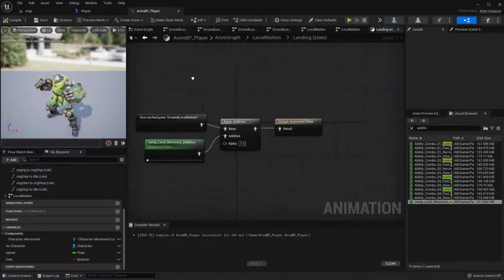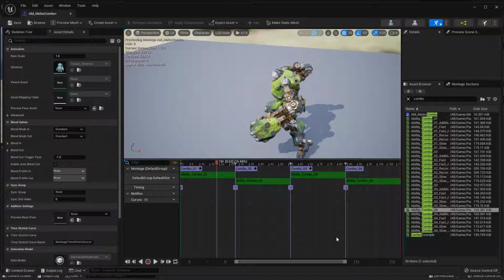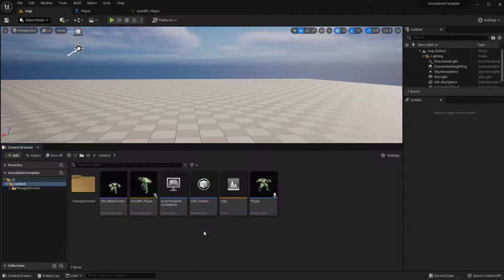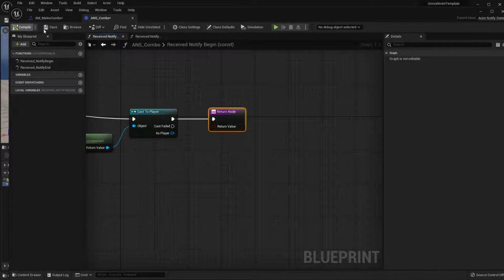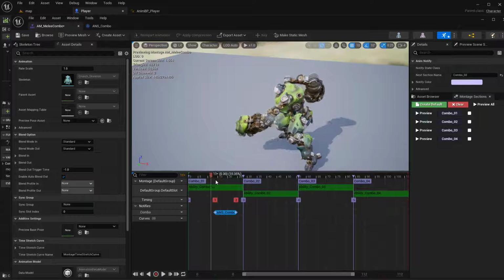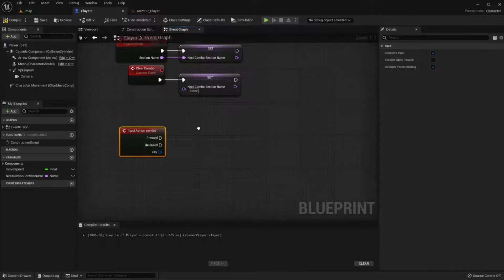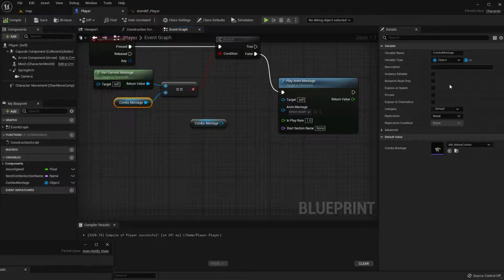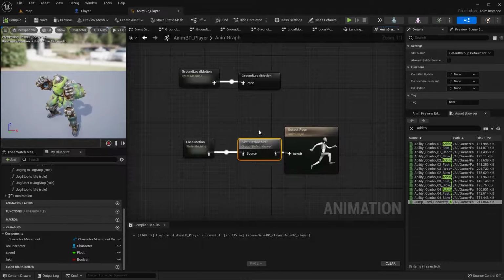04 Combo 01 Montage and Notify Setup